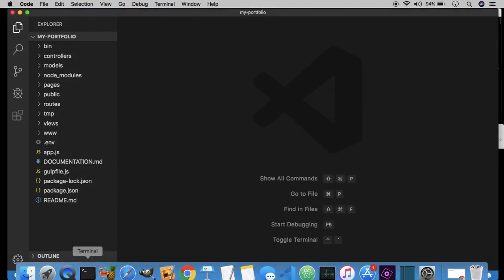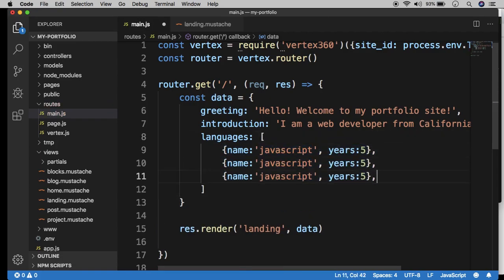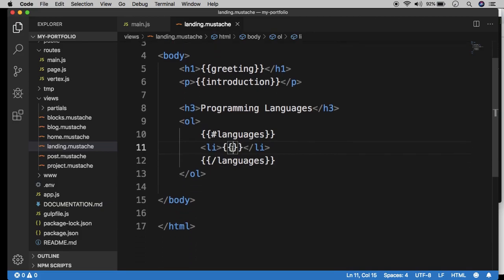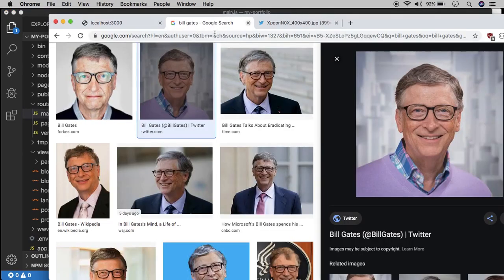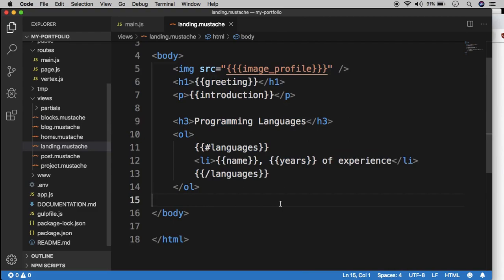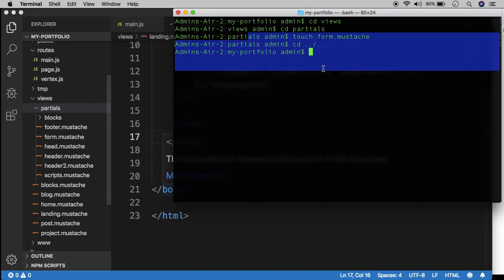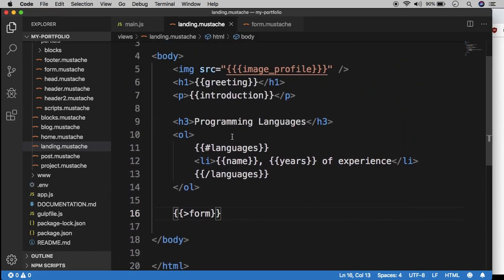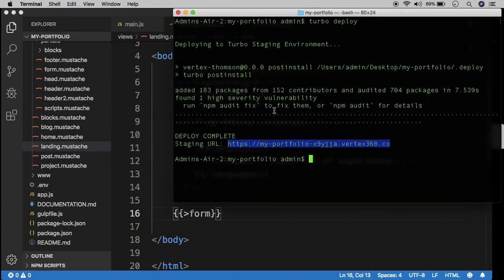Portfolio Site with Node JS & Express - Mustache Templating Engine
In video 3, we do a deeper dive into the Mustache templating engine and explore how it enables us to render data dynamically across a variety of situations. We render blocks of html using "partials" as well as render a profile image and an array of objects.